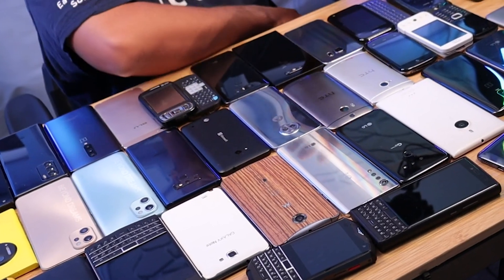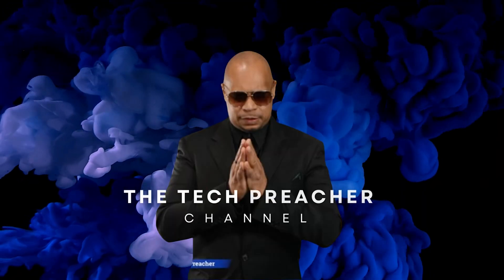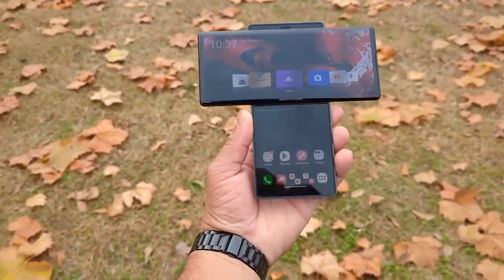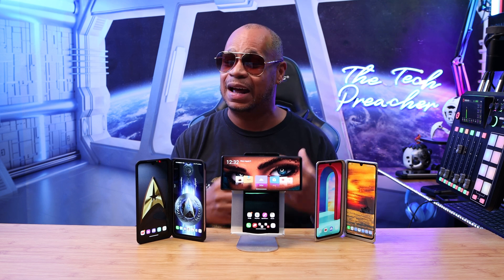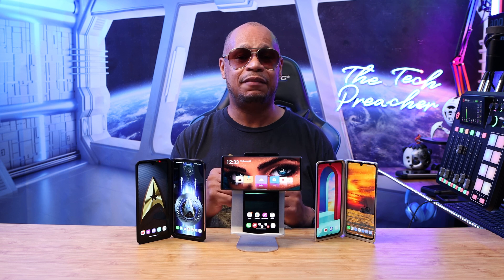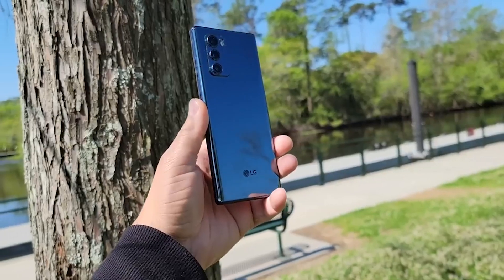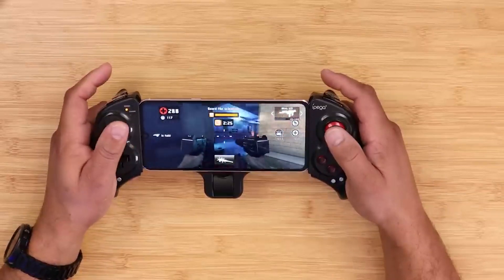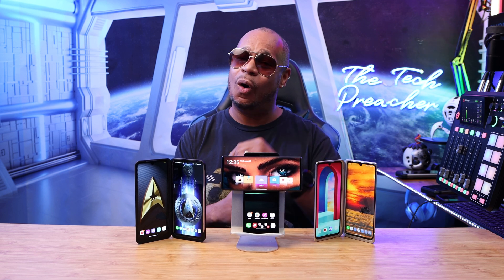The LG Wing Just Got a Major Update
LG Wing Android 13 Verizon Update | Oldie But Goodie | LG FANS RISE UP !!!